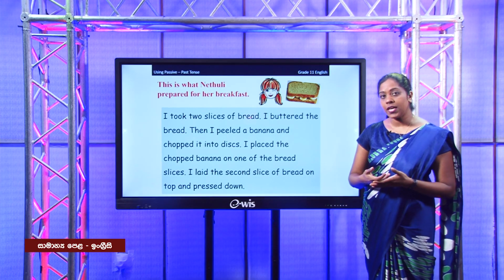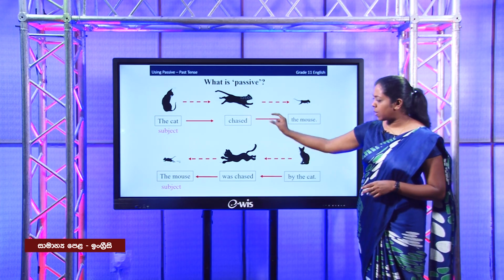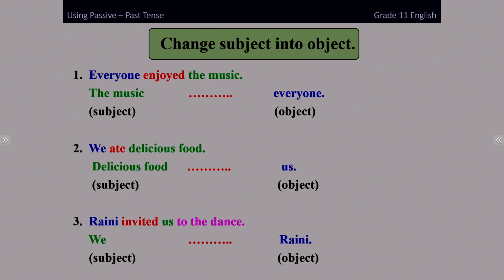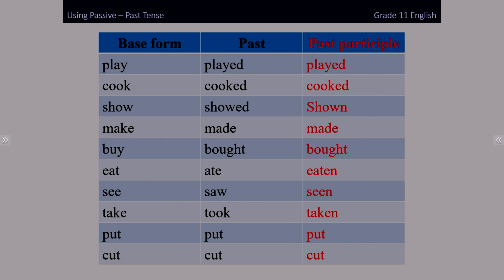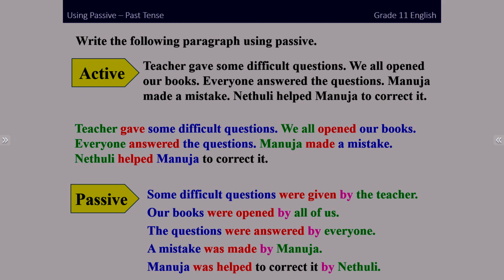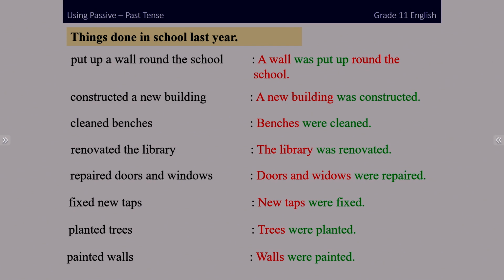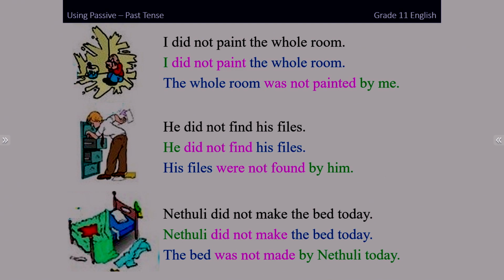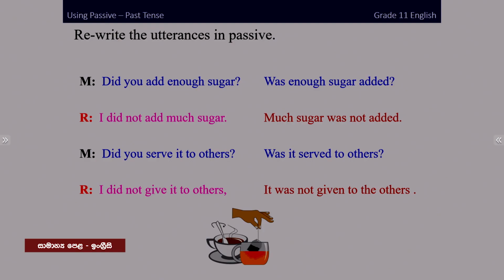O/L English Language - Using Passive (Past Tence) - Lesson 13 (Part 01)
ChannelNIE | NIE Guru Gedara
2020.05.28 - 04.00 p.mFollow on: